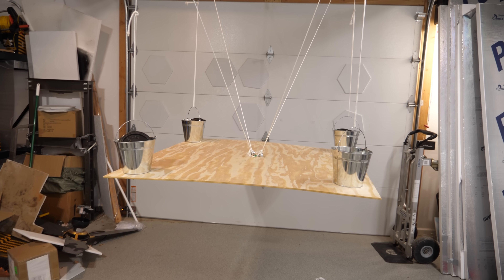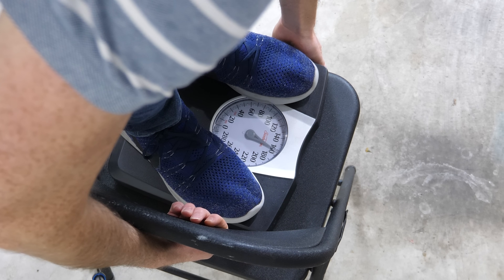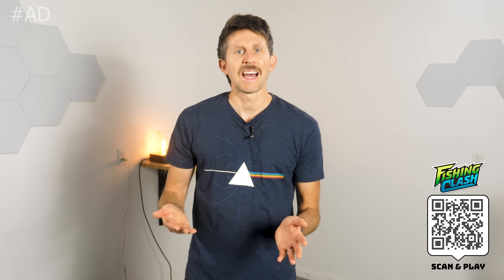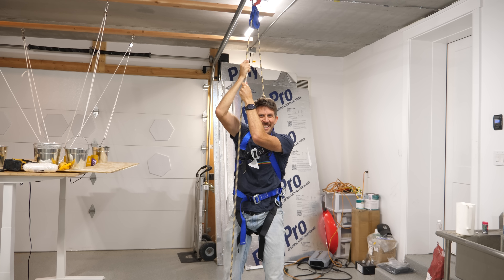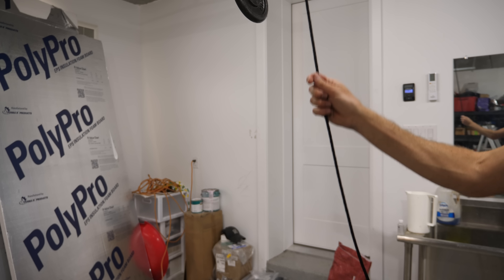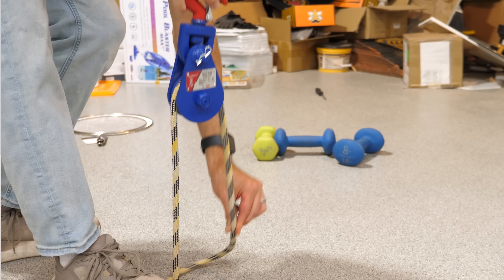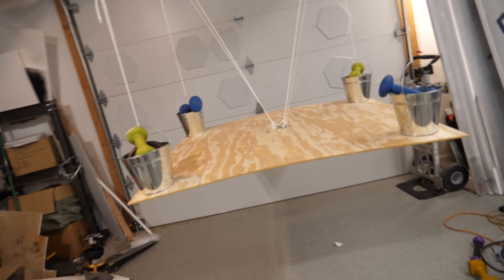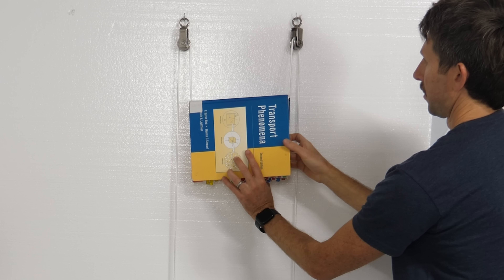Why Pulleys Are Weirder Than You Think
Use my gift code ACTIONLAB to get a $20 reward, and share your biggest catch in the pinned comment!